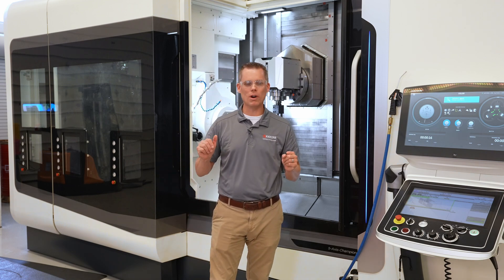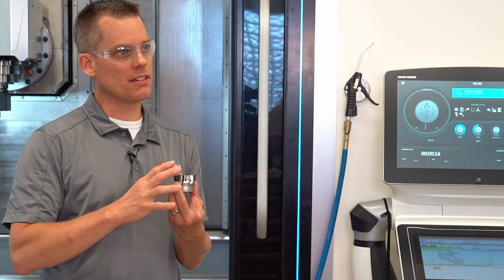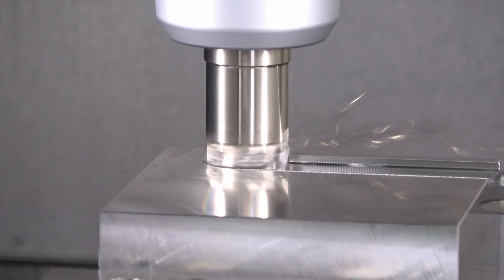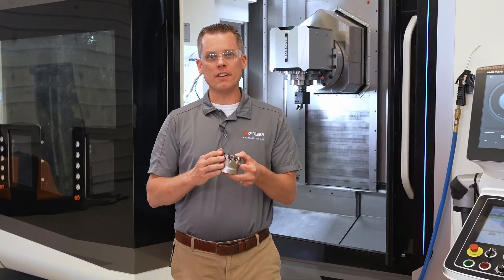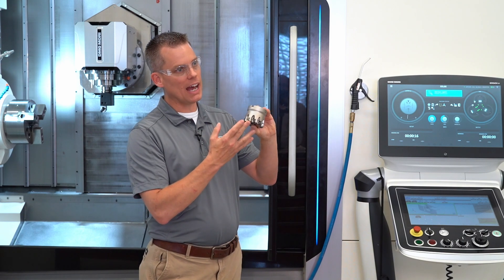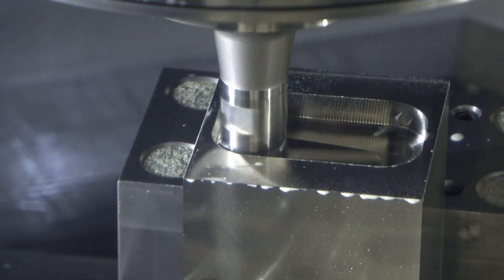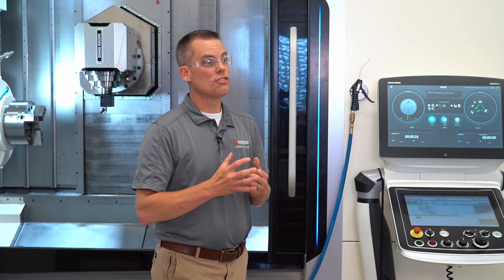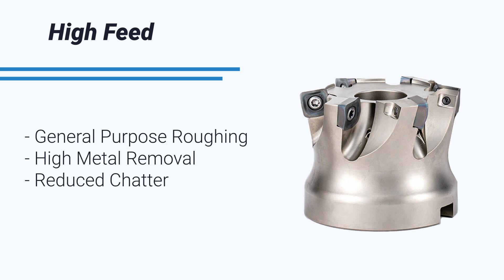90°, 45°, or High Feed? Maximize Your Milling with the Right Cutter | Tips and Chips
Not sure which milling cutter to choose? In this episode of Tips and Chips, Justin Wilkes from Kyocera Precision Tools breaks down the differences between 90°, 45°, and high feed mills. Learn how to pick the right cutter for your facing, roughing, and more to boost your machining efficiency.